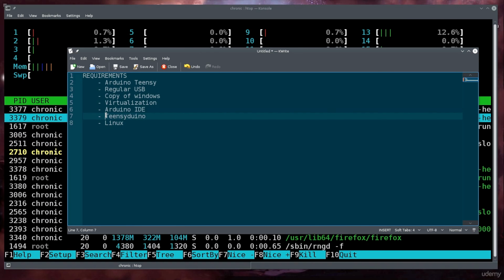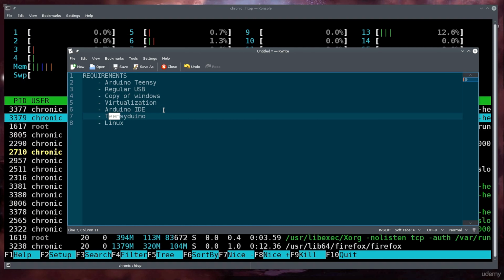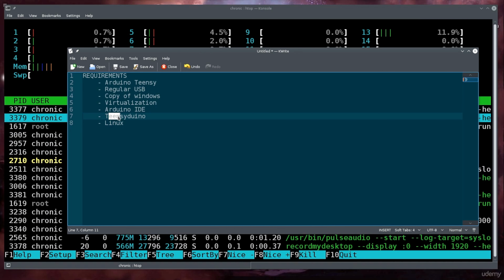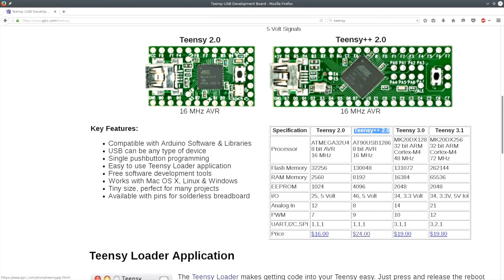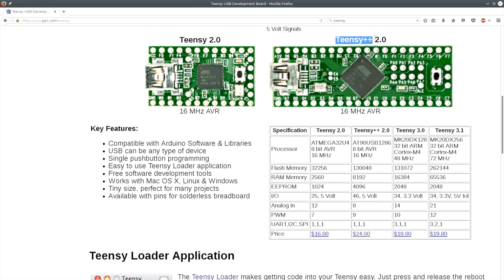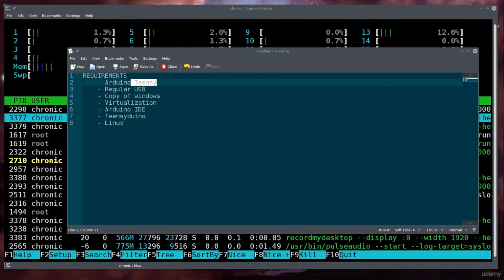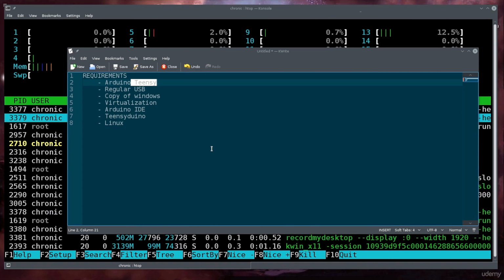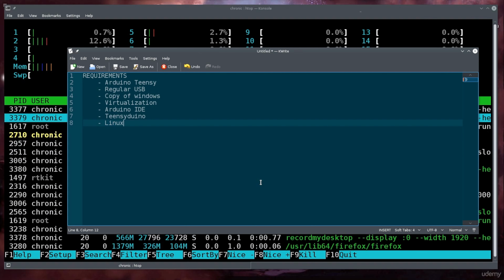Ethical Hacking Course Part 24 | Overview And Requirements